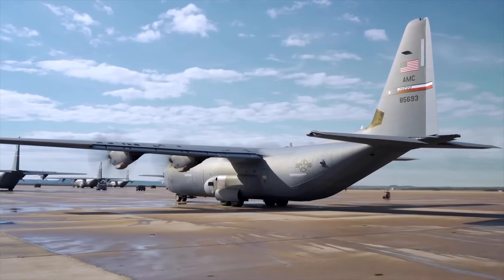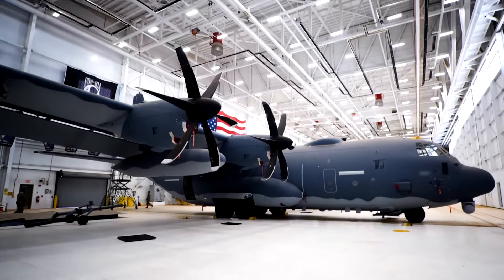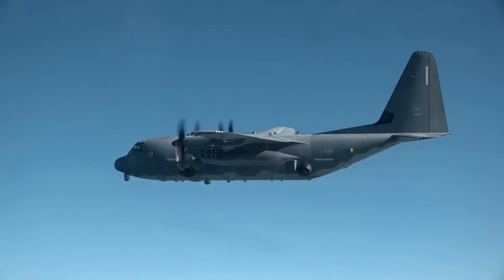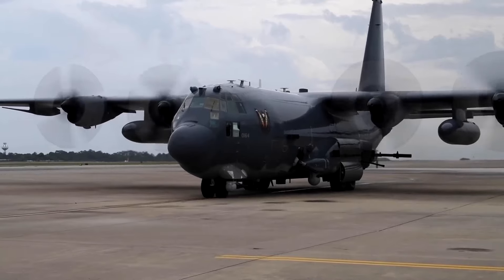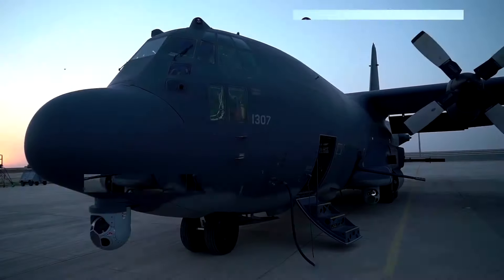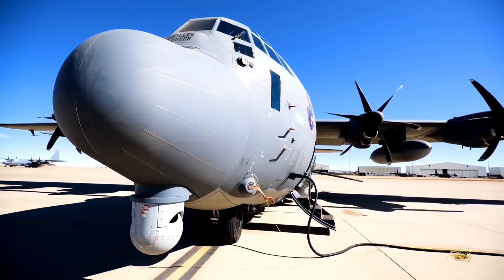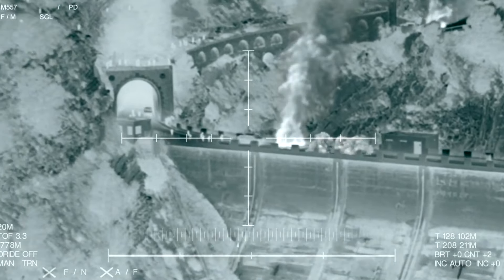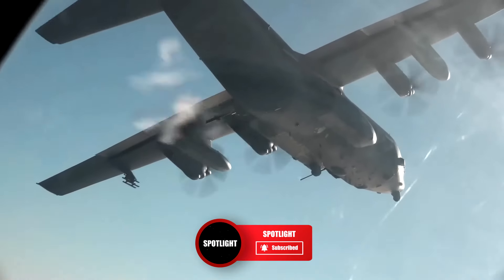Why US Air Force Installed Cannon on Cargo Plane. Insane Power Of AC-130J Ghostrider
Most Fearsome US Military Plane. Insane Power Of AC-130J Ghostrider